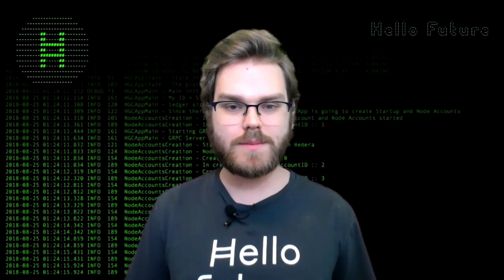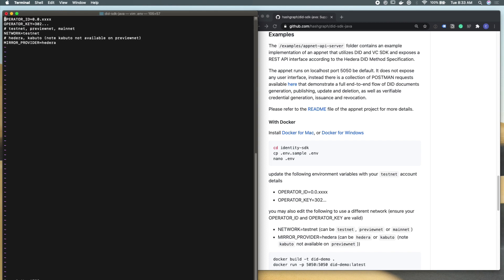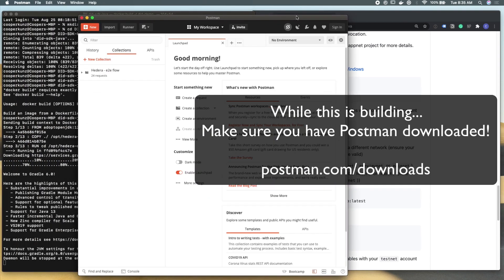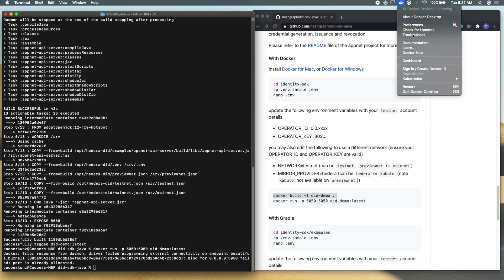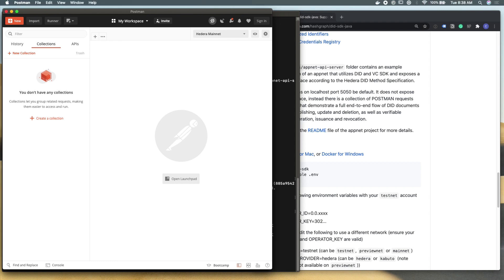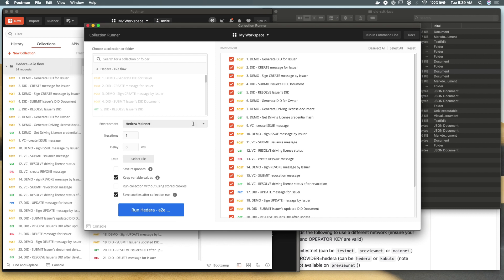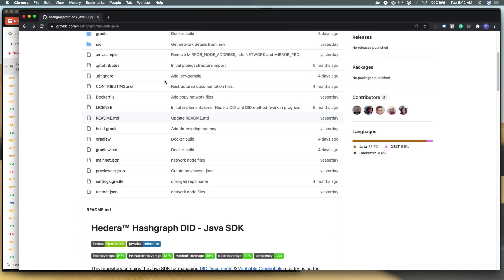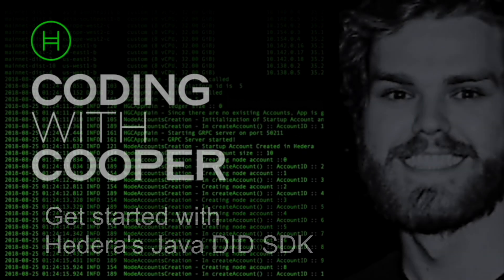Get Started with Decentralized Identity on Hedera Hashgraph | Coding with Cooper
In this Coding with Cooper tutorial, he will show you how to get started with Hedera Hashgraph’s Java Decentralized Identity SDK - which adheres to the existing W3C standards. He will guide you through setting up a local Java development environment with Docker and Postman, then running an end to end example of verifiable credentials for a hypothetical driver’s license use case.